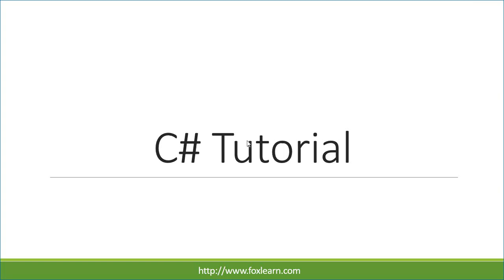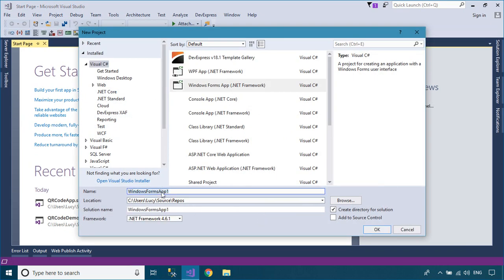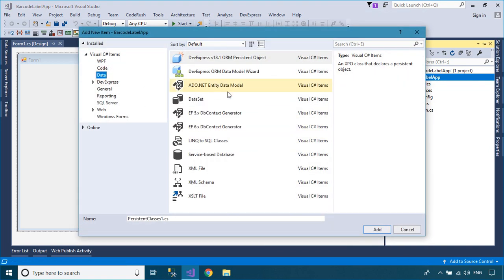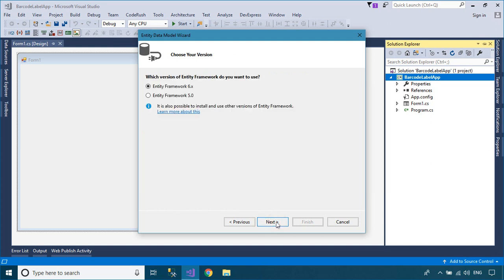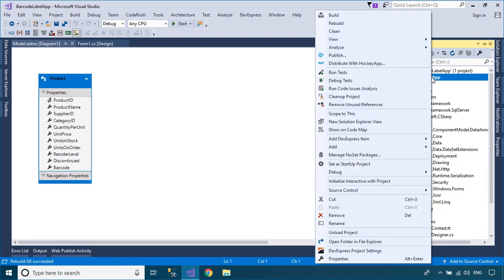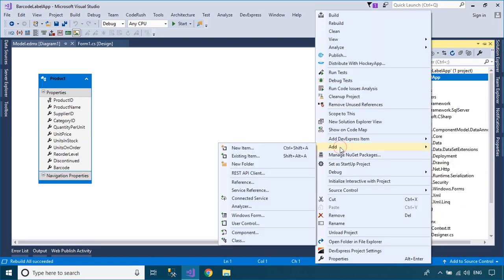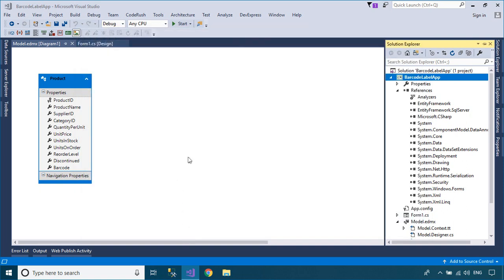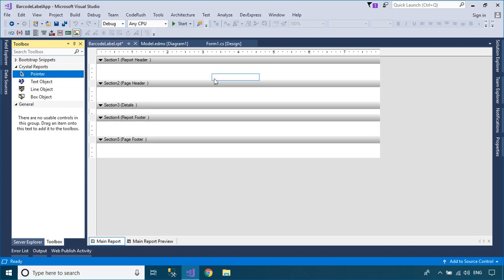How to Print Barcode Labels Using Crystal Reports in C# | FoxLearn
Generate Barcode Labels in C# WinForms Using Crystal Reports and Free Barcode Fonts

In this tutorial, you’ll learn how to generate barcode labels for products in a C# Windows Forms application using Crystal Reports, Entity Framework, and free barcode fonts (like Code 128). This is a practical guide to integrating barcodes into your product labels without any third-party paid tools.

🔹 What You'll Learn:

How to generate barcodes in Crystal Reports using C# .NET

Using free barcode fonts to create barcode labels

Integrating Entity Framework to fetch product data

Designing and printing barcode labels with Crystal Reports

Creating Code 128 barcodes in a WinForms application

Perfect for developers building inventory, POS, or product labeling systems using Crystal Reports in C#.